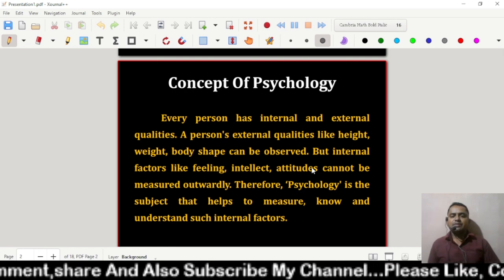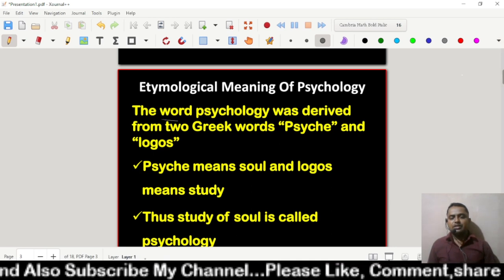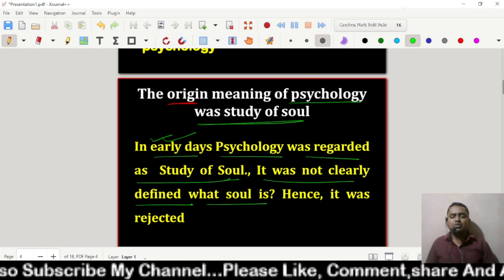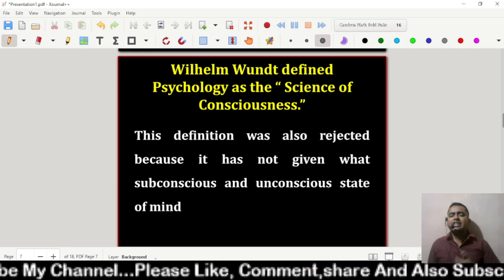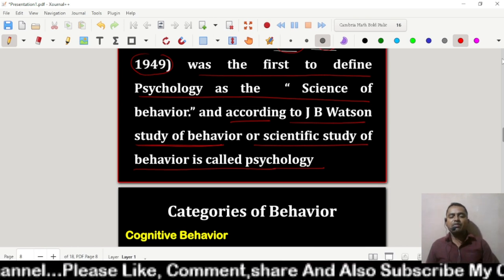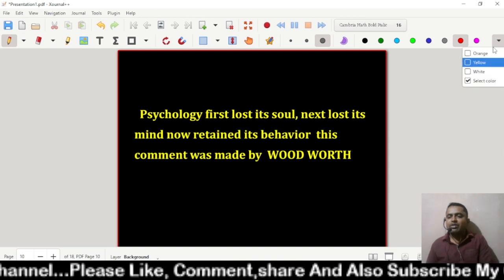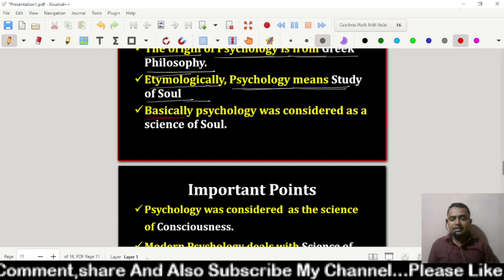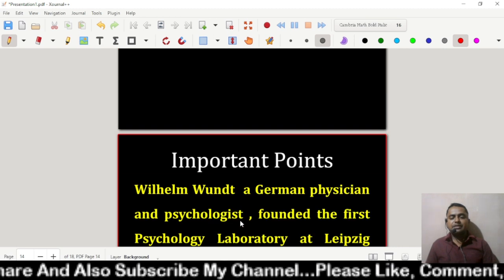CONCEPT OF PSYCHOLOGY AND IMPORTANT POINTS RELATED TO PSYCHOLOGY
CONCEPT OF PSYCHOLOGY
MEANING AND DEFINITIONS OF PSYCHOLOGY
IMPORTANT POINTS RELATED TO PSYCHOLOGY